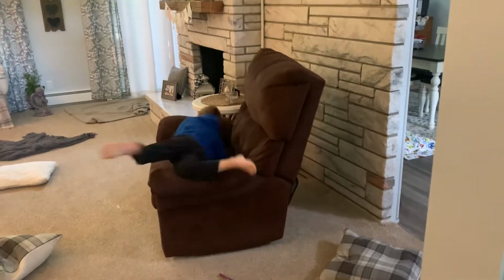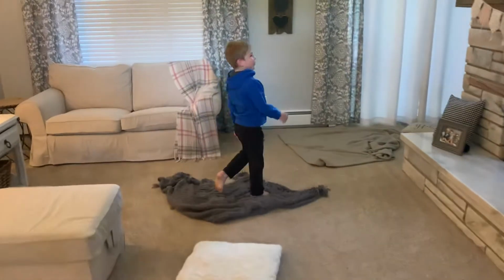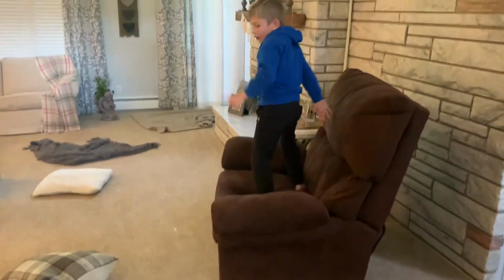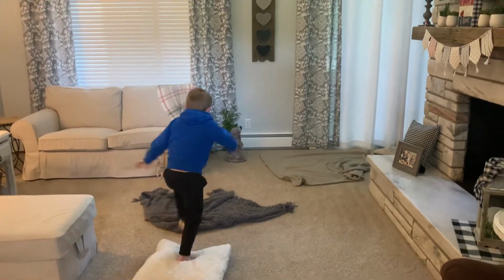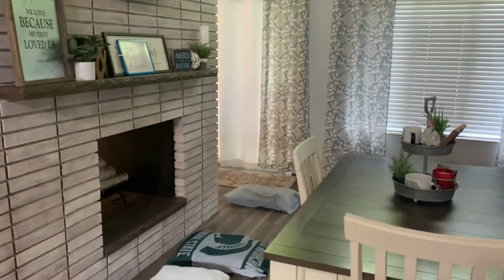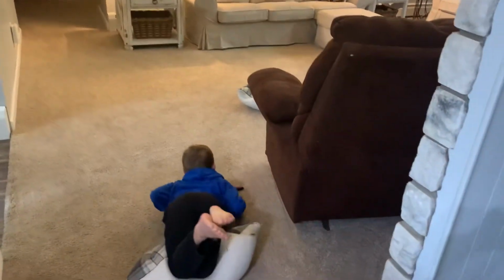The Floor Is Lava (easy level)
Watch Mr. Mason’s son try a basic set up he made around his living room and dining room! See if you can make a more difficult one. Balance and agility are important, so keep practicing!